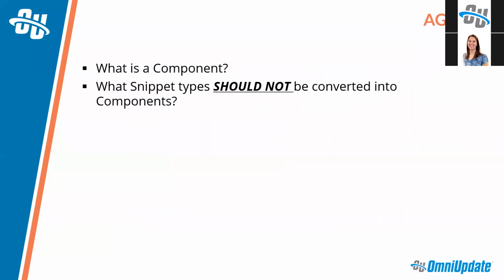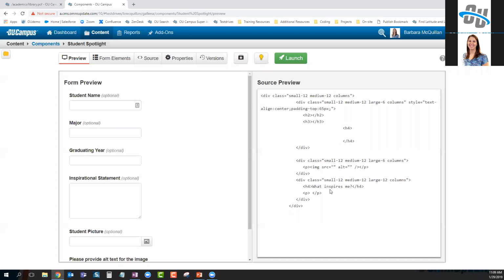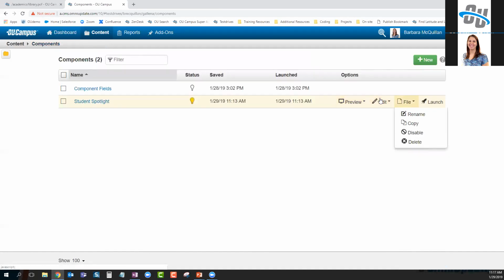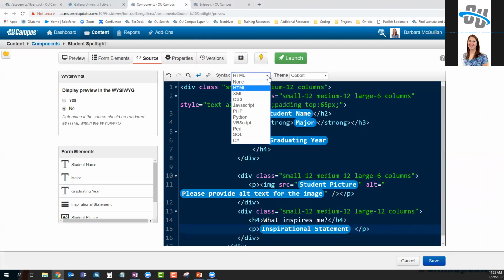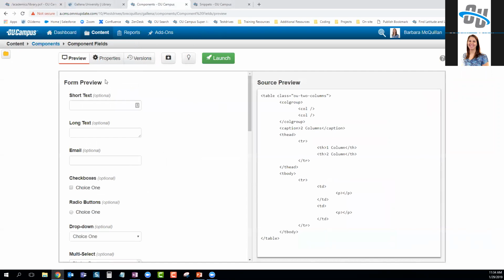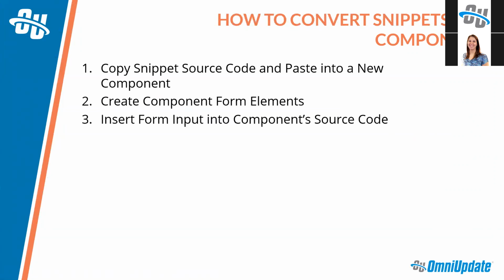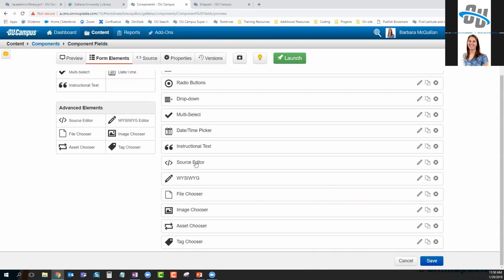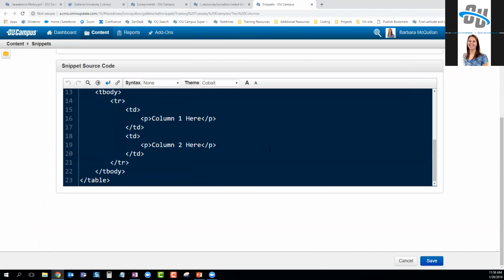Training Tuesday: Converting Table Transformation Snippets into Components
Components, one of OU Campus' newest features, provide a whole new way of launching reusable content. In this session we'll be covering the basics of how to use components, how to convert your current table transformation snippets into components, and discuss identifying snippets that should not be converted.

This webcast is suitable for OU Campus developers or high-level administrators who are comfortable with HTML. Less technically experienced users will also benefit from an explanation of how components work.